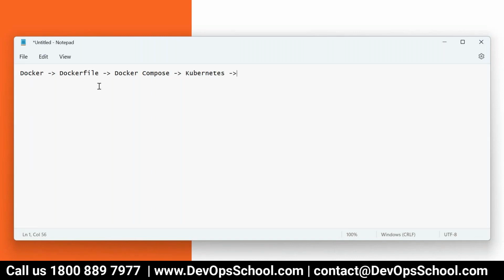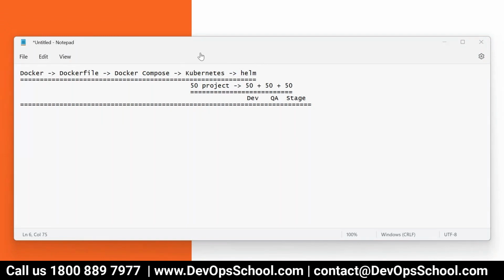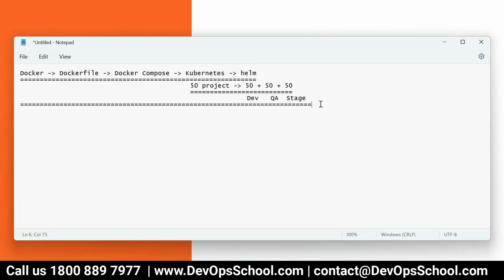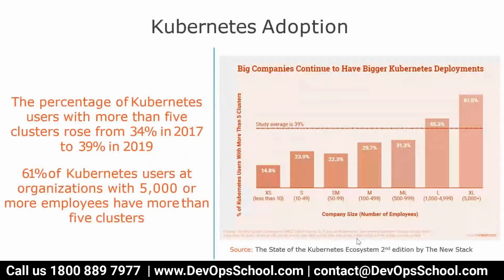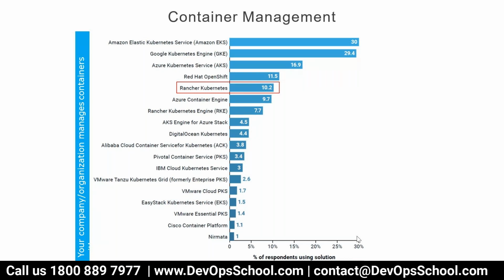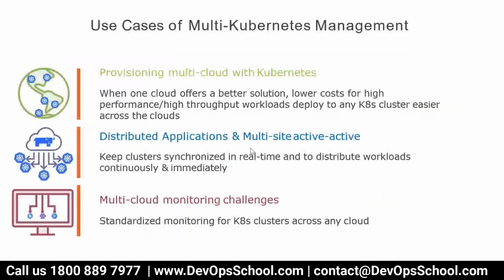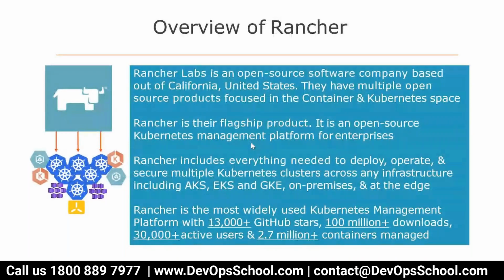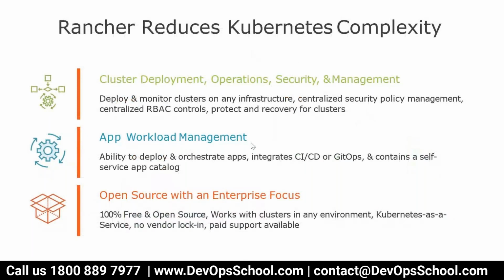Rancher Fundamental Tutorials 2023 | Session 1 | Part- 1 Out 4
Agenda
👉 Morning check: Inspect the livestock (cattle, horses, sheep, etc.) to ensure their well-being and health.
👉 Feeding: Provide food and water for the animals as per their dietary requirements.
👉 Herd management: Check and organize the herds, monitor for signs of illness or injury, and administer necessary medications.
👉 Pasture rotation: Plan and execute pasture rotations to optimize grazing and prevent overgrazing.
👉 Fencing and infrastructure maintenance: Inspect and repair fences, gates, water troughs, and other ranch infrastructure.
👉 Breeding and reproduction management: Monitor breeding programs, assist with calving or lambing, and manage breeding records.
👉 Equipment maintenance: Check and maintain ranch equipment, such as tractors, trailers, and ATVs, to ensure they are in good working condition.
👉 Land management: Monitor and manage vegetation, water resources, and wildlife habitats on the ranch to promote sustainable land use practices.
👉 Marketing and sales: Coordinate with buyers, processors, and markets to sell livestock and ranch products.
👉 Record keeping: Maintain accurate records of animal health, breeding, sales, expenses, and other ranch operations.
👉 Financial management: Budgeting, accounting, and financial planning for the ranch operations.
👉 Employee management: Supervise and manage ranch employees, including hiring, training, and scheduling.

- Private video is only available for 599 Plan.

Top 10 Certifications in the world
1. DevOps Certified Professionals (DCP)

2. Site Reliability Engineering Certified Professionals (SRECP)

3. DevSecOps Certified Professionals (DSOCP)

4. Master in DevOps Engineering (MDE)

5. Kubernetes Certified Administrator & Developer (KCAD)

6. GitOps Certified Professional (GOCP)

7. Master in Observability Engineering (MOE)

8. MLOps Certified

9. DataOps Certified Professional (DOCP)

10. AiOps Certified Professional (AIOCP)